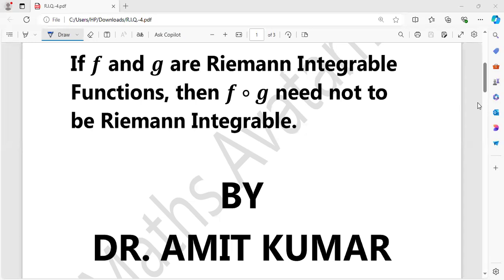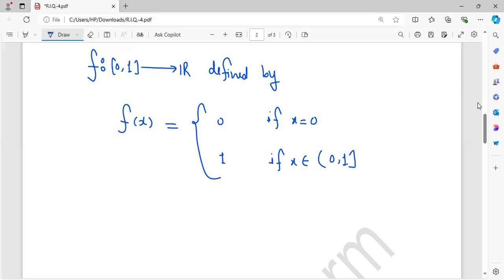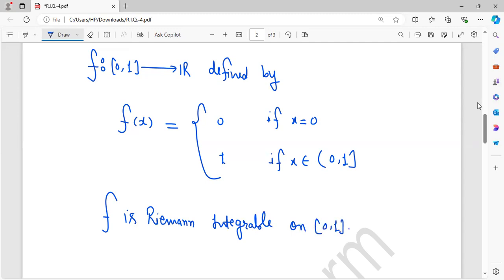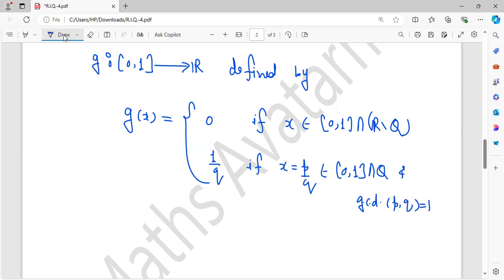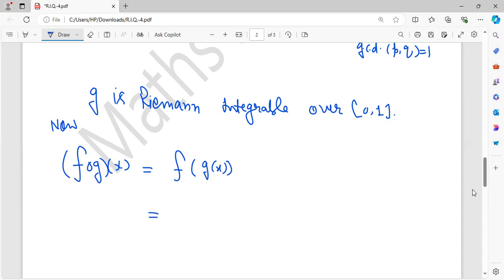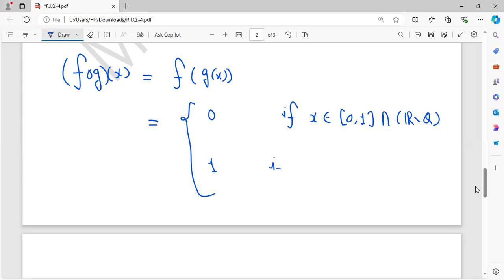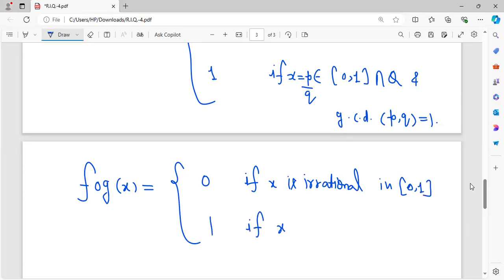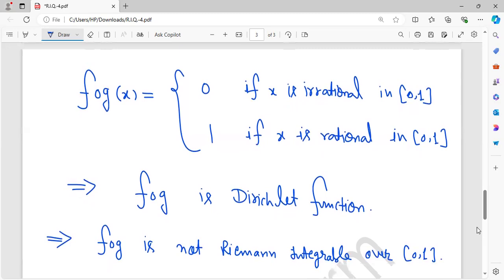Composition of two Riemann Integrable functions need not to be Riemann Integrable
In this lecture, we show that composition of two Riemann Integrable functions need not to be Riemann Integrable. @AmitKumar-cg7be